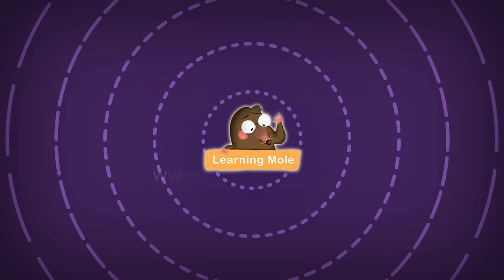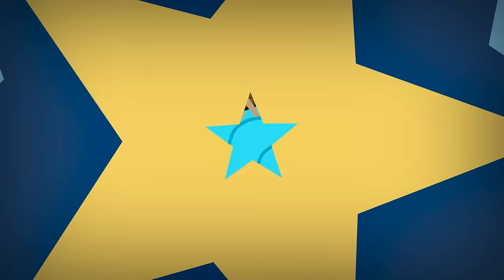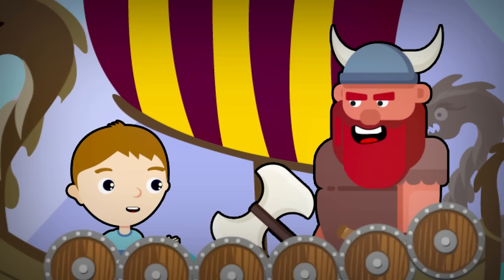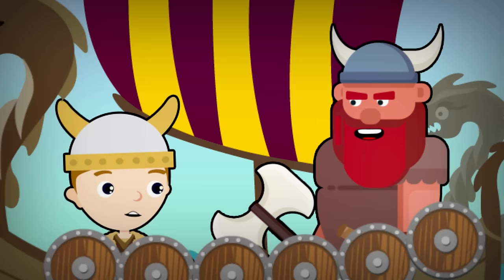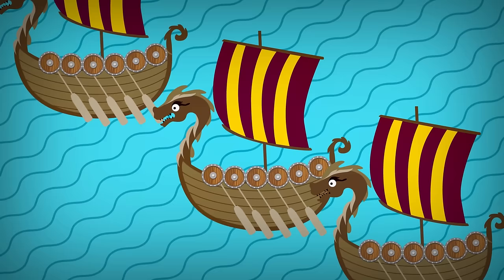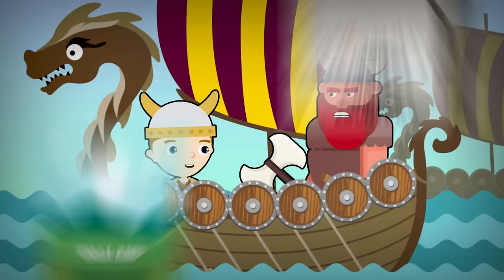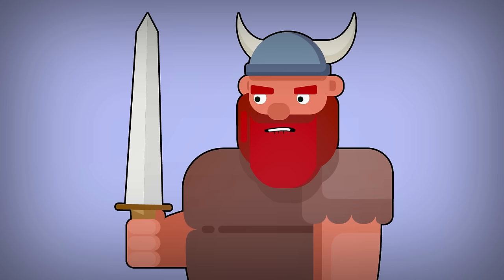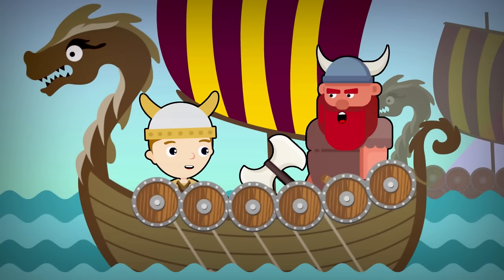Amazing Viking Facts for Kids - Vikings History for Kids - Viking Facts for Kids - Vikings for Kids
Facts about the vikings that kids should know about but in order not to make the information seem boring, the story being told to them should be exciting and this happens through the way it is presented to them.

There are some facts related to the life of the vikings which would sound interesting when the kids know about them but in order to succeed at such a thing, you as a parent should tell them the story in a different kind of way or else depend on any of the educational resources and videos that would let them listen to the story and be waiting for the rest of it.

In this video, Aaron is being the storyteller who is telling the facts of the vikings regarding their origins, what they used to wear, the swords they used, etc. One important thing to pay attention to when you are choosing the voice of the kid who will do the voice over for you which is to make him sound interesting while telling the story.

The vikings originally came from Sweden, Denmark and Norway and then they sailed with their ships to reach other parts of the world. They sailed through the Atlantic Ocean and the Mediterranean Sea, they reached the Faroe Islands, Iceland, Greenland and they even reached North America.

The vikings had their specific clothes, the ships which they designed themselves and which differ in the design and the size The vikings wear specific clothes especially when they are preparing for a battle, it is about the cloak, the knife belt, the leather shoes and the helmet. You will always realize that the vikings treated their swords as part of their families, they always walked around with their axes, the knives and their shields.

When it comes to the long viking ship, there are some facts which the kids are supposed to be informed with. The long viking ships are huge, they measure 30 metres, they can travel 18 miles per hour, they can carry on up to 60 men and they can even sail in shallow waters so that they could travel up rivers. The vikings longships are built from the finest oak and they always have this dragon head that is situated at the front of the ship which is believed to scare any enemies away.

Since the vikings come from the Scandinavian part of the world, they used to have cooler temperatures and thus traveled to England to have a better land of farm.

Sharing some facts with the kids and informing them with some new information should come in the form of a story to make it easier for them to absorb it all. On our LearningMole channel, we have other educational videos and resources which you could let your kids watch and receive new information.

What is the biggest planet in our solar system? You could know more about that from this What is the smallest planet in the solar system? Heart information for the kids bones information for the kids as well and you could find other educational videos related to science on our channel that your kids could enjoy watching as well.

The main goal behind LearningMole channel is to educate kids through using methods and tools that would keep them interested and motivated to know more To succeed in that goal, we have brought different videos for the kids that would inform them with facts related to the world they are living in, such as knowing about the history of the Egyptian pyramids but in a simplified way getting more informed about finance but in a small scale knowing about tornadoes and tsunami and even understanding what recycling is and why it is important

There are lots of things for the kids to know about through our channel which is helping parents who are homeschooling their children.

Send us if you have any suggestions and we will be pleased to help.